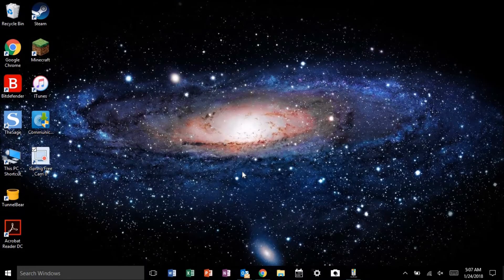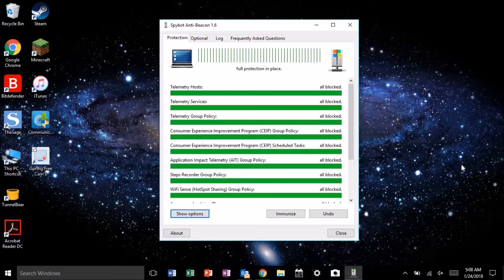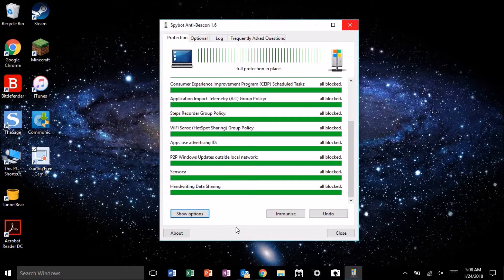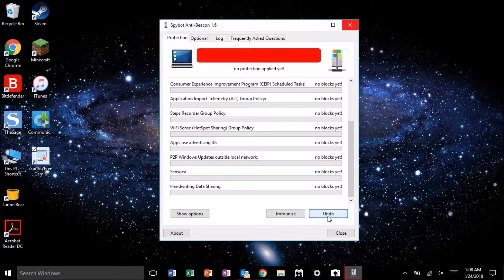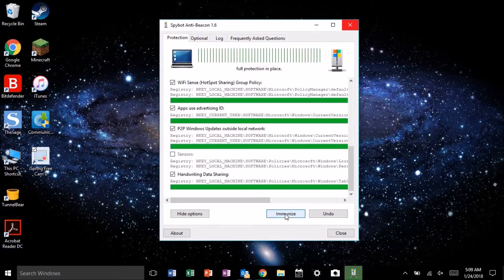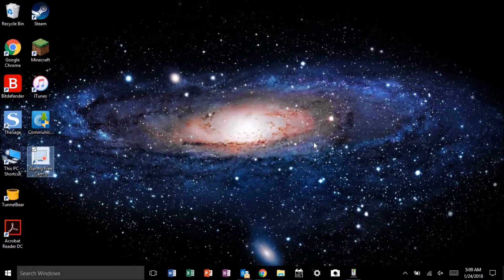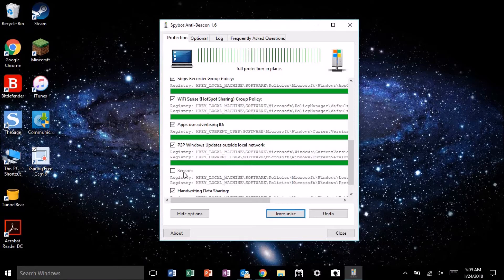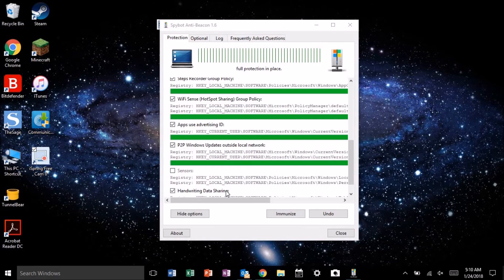Spybot Anti-Beacon Broken Autorotate FIX [WINDOWS 10]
Do you have a 2-in-1 running windows 10 and suddenly seem to have a problem with the autorotate function in tablet mode and the rotation lock toggle disappearing?  Have you recently installed Spybot Anti-Beacon to combat Windows 10 telemetry and spying?  Then this video is for you!